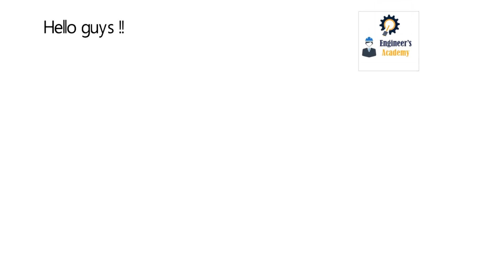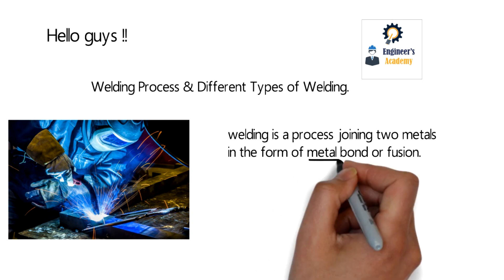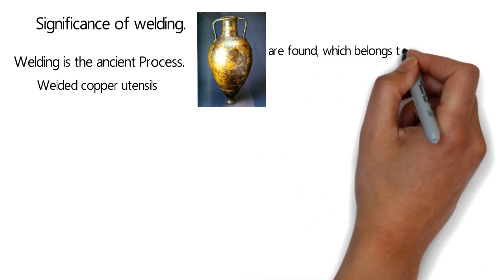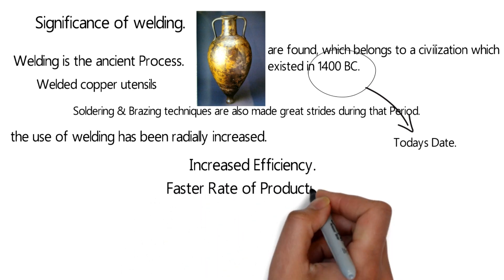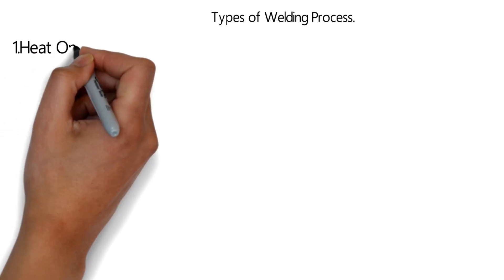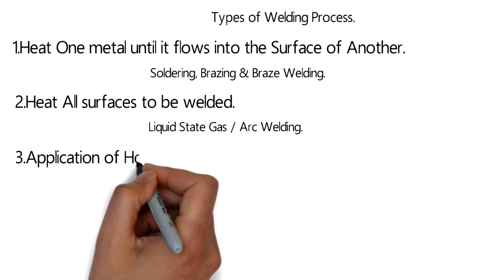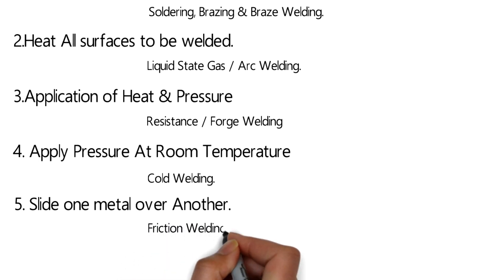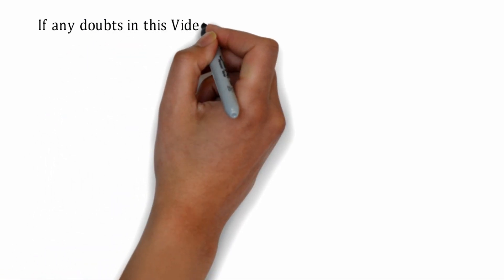Welding Process & It's Types ||Engineer's Academy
In this video we will learn the welding process & Its types as per the Application of Heat & Pressure ,